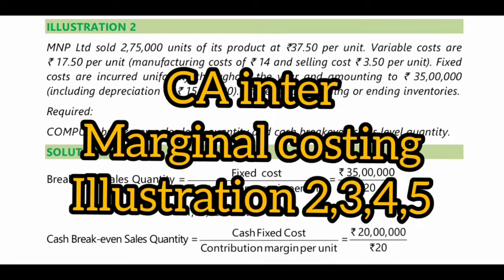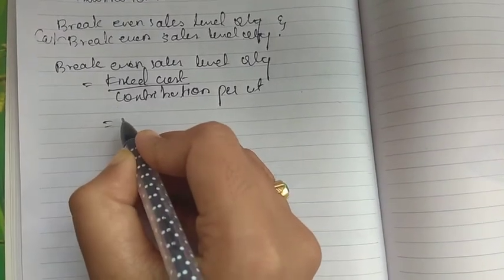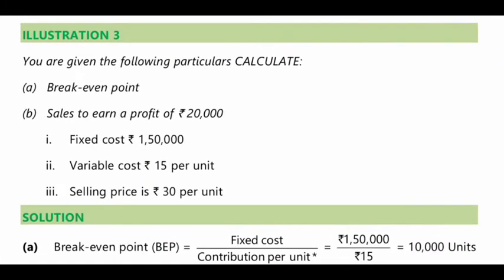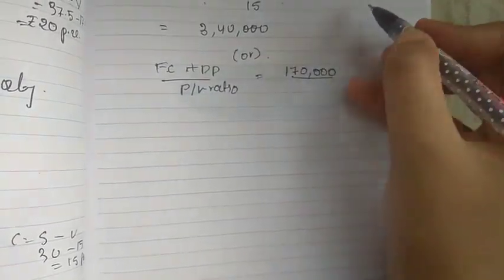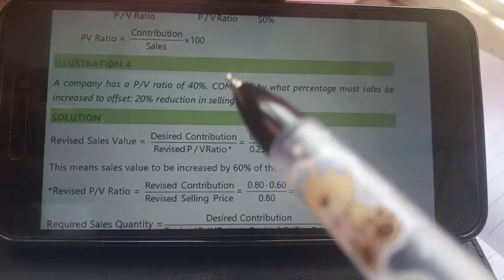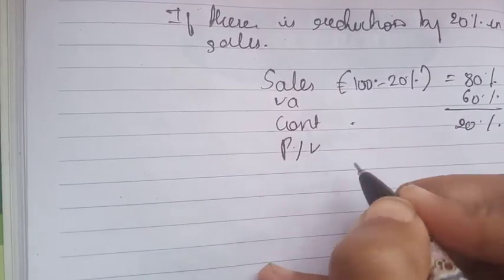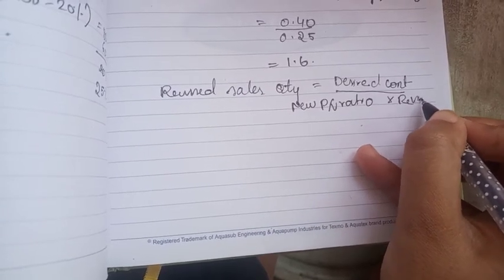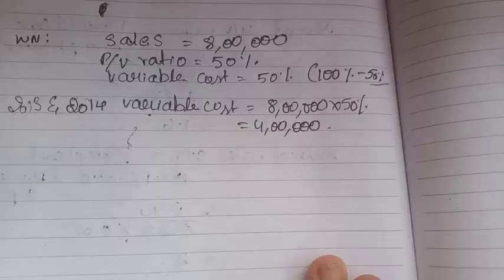CA inter marginal costing( illustration 2 to 5)